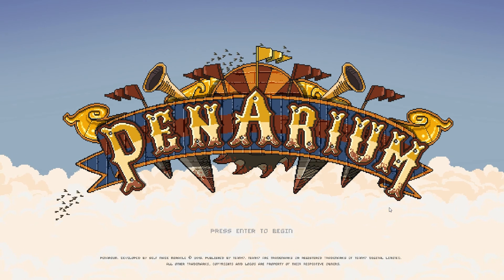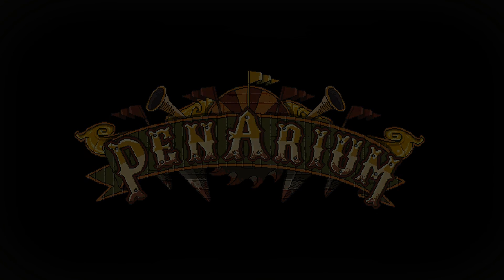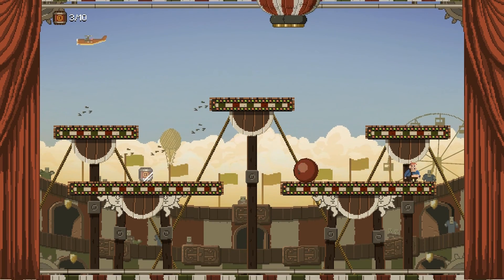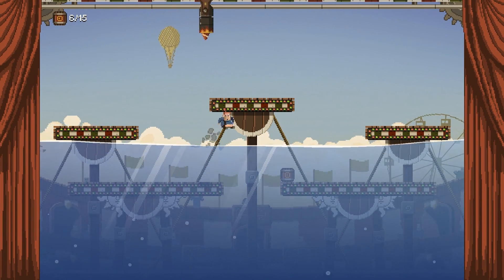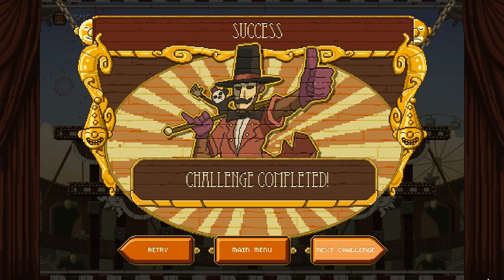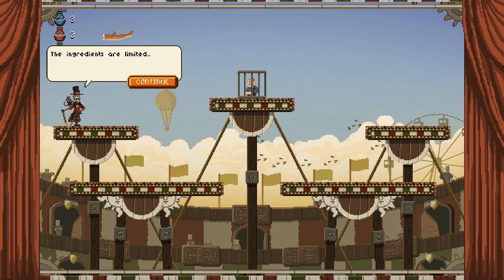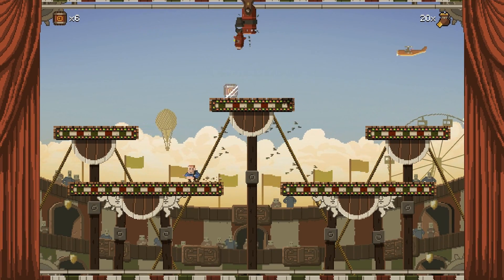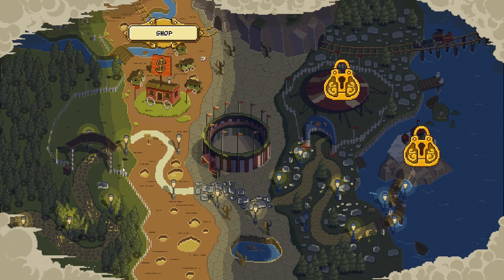Penarium Gameplay - Let's Play Penarium - Penarium Gameplay PC on Steam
Penarium Gameplay. Penarium is a frantic 2D arena arcade game where you control quirky anti-hero Willy. Willy is a kid trapped inside a sinister circus called; the Penarium. Let's play Penarium.

Penarium PC Steam : Will release sept 22, 2015.
Penarium Xbox One: Will release sept 23, 2015.
Penarium PS4: Will release sept 22, 2015.

About Penarium gameplay PC: Willy's only hope of ever returning to his beloved father's farm is to run, jump and avoid an array of killer deathtraps while being cheered on by a sadistic crowd that is out for blood; his blood.

Penarium sets in a unique world; a sinister circus show where contestants, much like gladiators, are forced to entertain a sadistic crowd at the risk of losing their lives. Guide poor little Willy through this evil madness and become the champion of Penarium! Every kid wants to go to the circus but no kid wants to die in one.

Guide poor Willy through this evil madness in single player and 2 player local COOP and Competitive modes. Every kid wants to go to circus but no kid wants to die in one.

Feature List
3 Arenas
4 Game Modes
Campaign mode featuring 30 challenges
Arcade mode featuring over a dozen of unlockable power-ups
COOP and VS local multiplayer
Online leaderboards
Dark comical dialogue and cutscenes